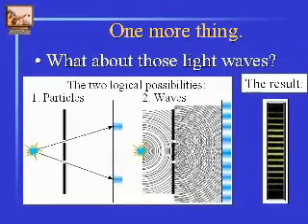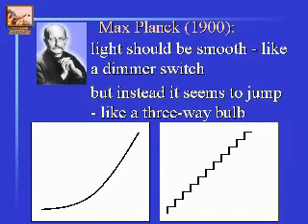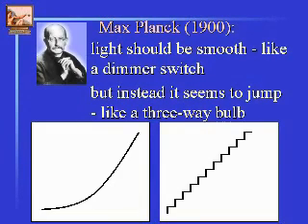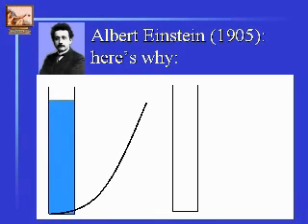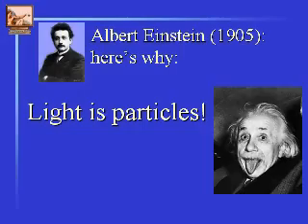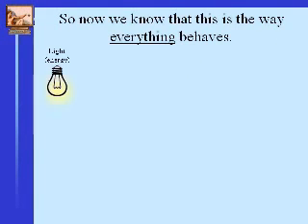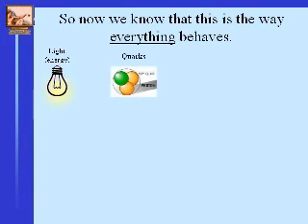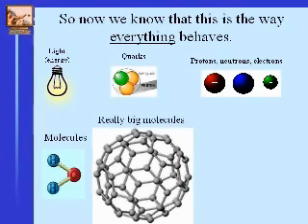The Double Slit Experiment: Part 7 of 8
Illustrated presentation of quantum mechanics & the double slit experiment. Wave-particle duality meets information theory. And it's fun!